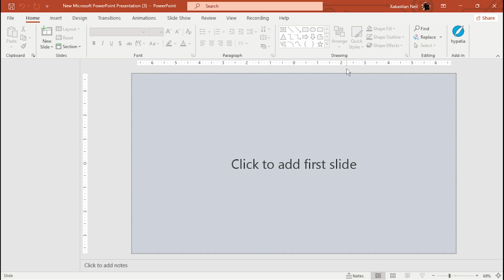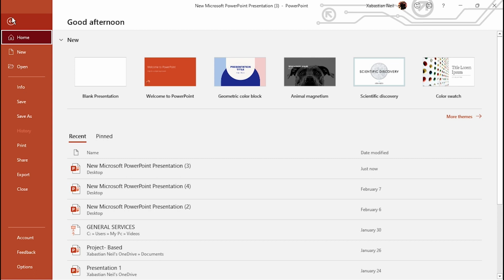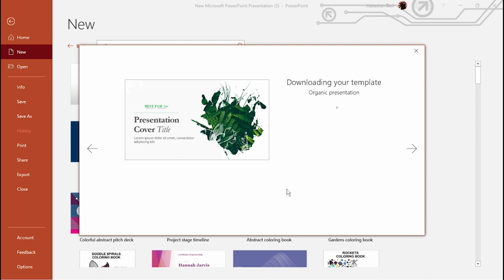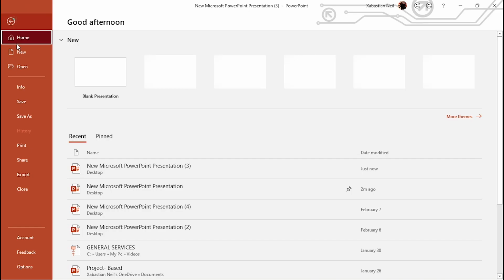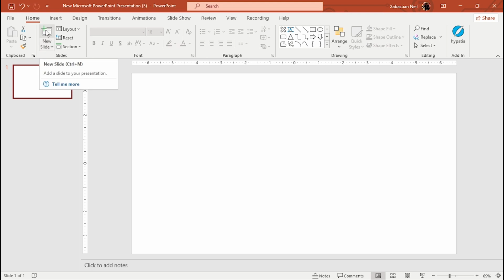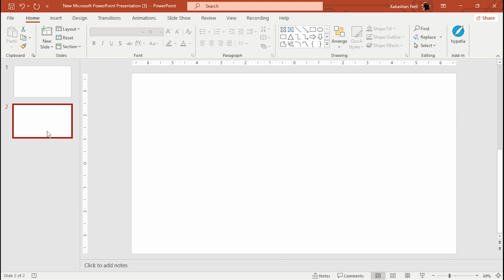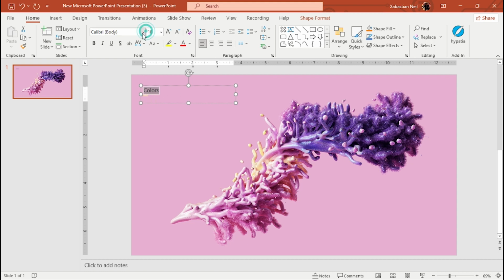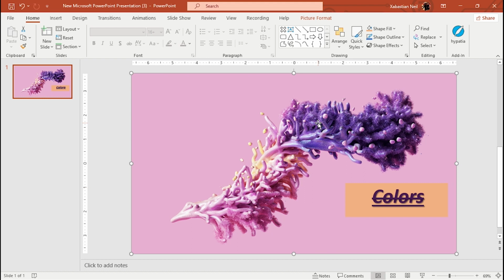The Beginners Guide To MS PowerPoint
Are you new to creating presentations in Microsoft PowerPoint? Look no further! In this video, I'll show you how to create stunning slideshows and presentations with ease. Learn the basics of creating slides, adding graphics & animations, formatting your text and more. With simple-to-understand steps and tips from a professional, you'll be amazed at just how easy it is to create presentations like a pro. Start crafting powerful presentations today with MS PowerPoint!